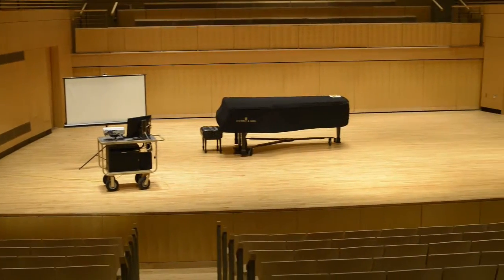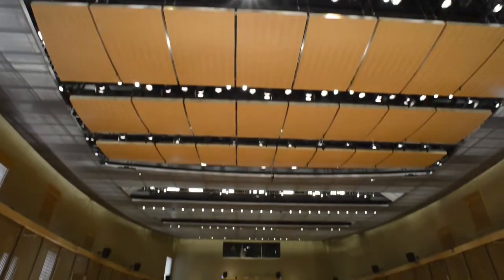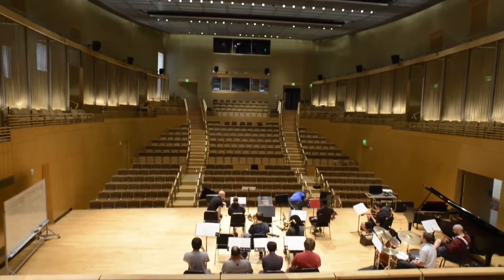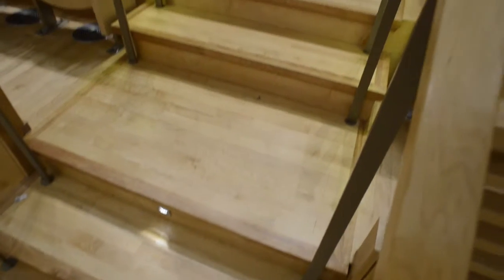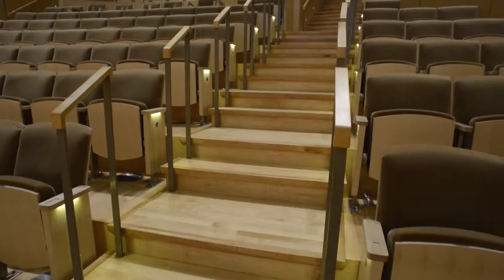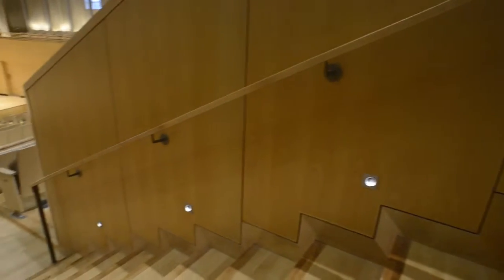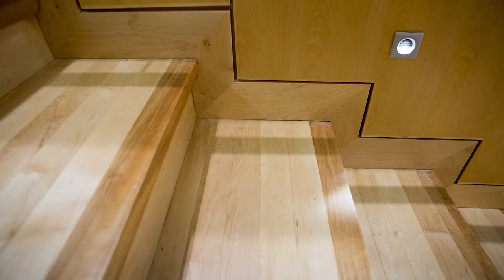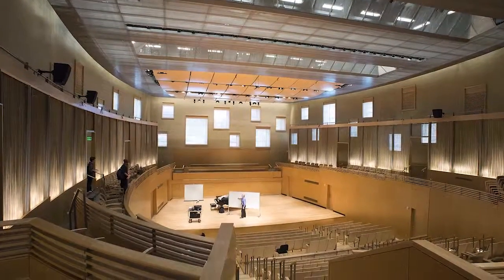2014 Craftsmanship Award Winner - Pay Joy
Pat Joy of Master Care Flooring won his third Building Congress & Exchange Craftsmanship Award for the Concert Hall Wood Floors at the UMBC Performing Arts Center, Phase Two